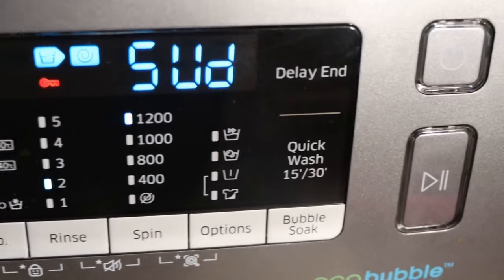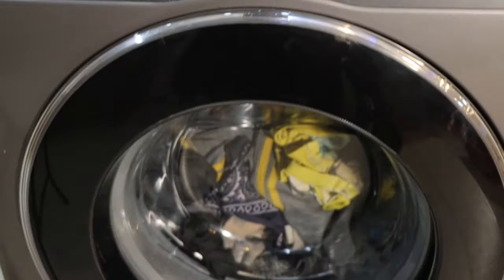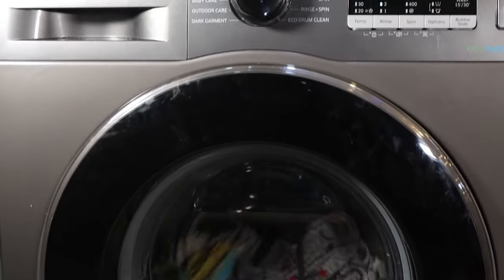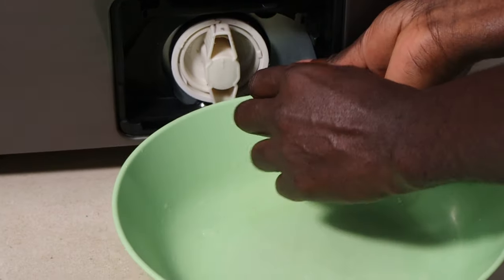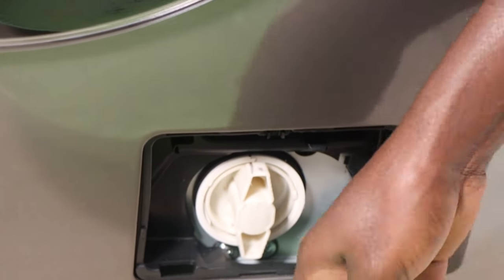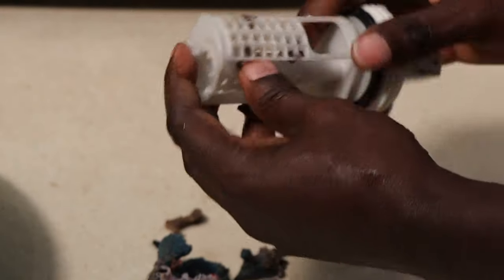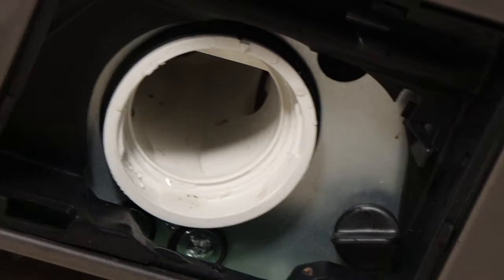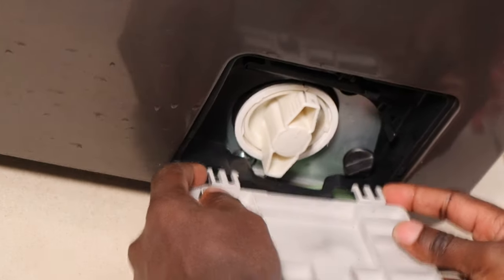How to Fix the SUD Error Code Quickly on Samsung Front Load Washing Machine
In this video, I show you how to resolve the SUD Error on your Samsung Ecobubble Front Load Washing Machine.

Also do give this video a thumbs and I will truly appreciate it.

What is SUD on a Samsung washer?
Why does my washing machine display SUDS on the screen? If your washing machine displays SUDS on the screen, it has detected an over-sudsing condition and will stop for a short period to allow the suds to dissipate. This error code is usually caused by too much detergent, or using the wrong type of detergent.

New model washing machines do not use a lot of water like their predecessors. Hence, they do not need a lot of detergents to clean clothes and so if you use more soap, it will result in excessive suds. This machine requires High-Efficiency detergent.

If you are using High efficiency detergent and the right amount and you are still getting the Sud Error code, then you need to clean your pump filter.

How to fix the error
Wait for a little for the suds to dissipate;
Clean the drain filter upon completing the wash cycle;
Remove excess powder by running the washing machine without clothes and setting a long wash cycle and high temperature;
Change the detergent if you notice a lot of suds.

Learn how to fix Samsung Error codes